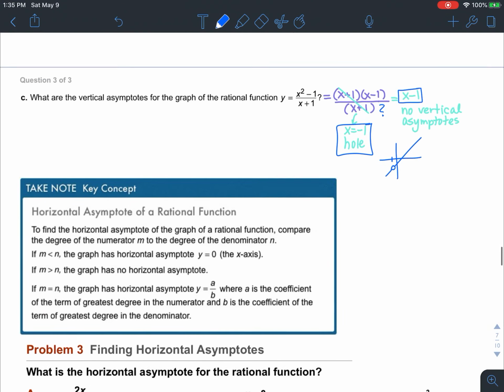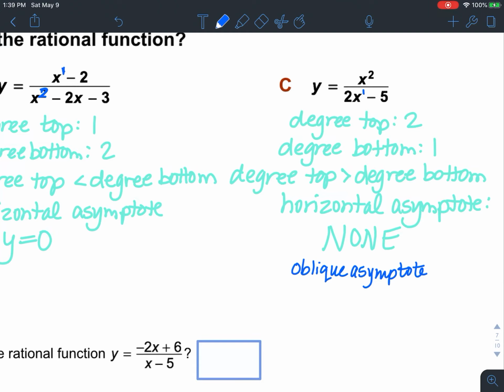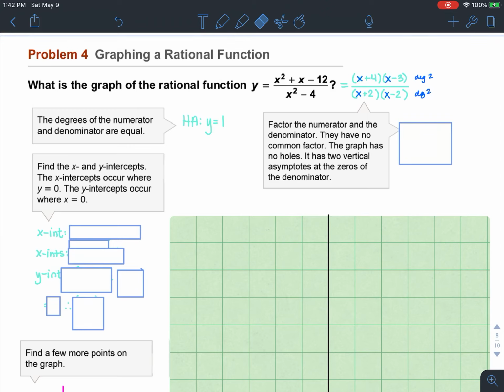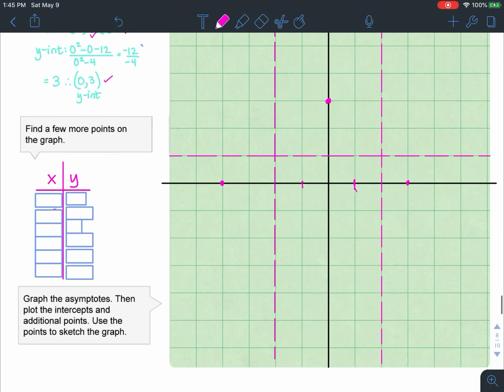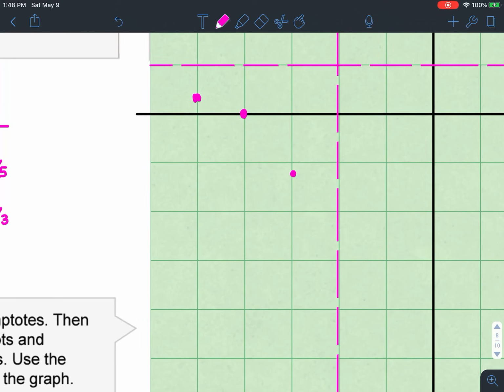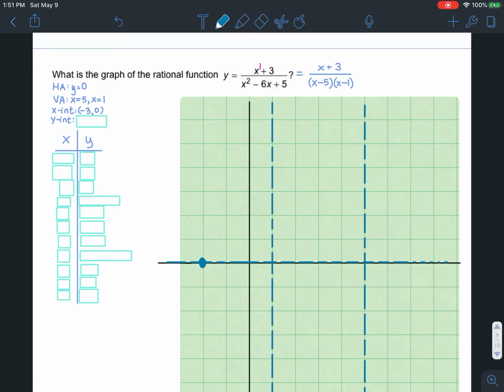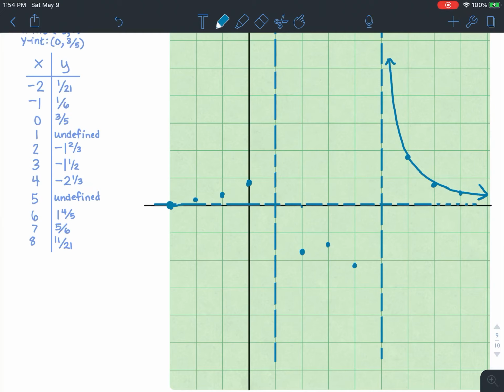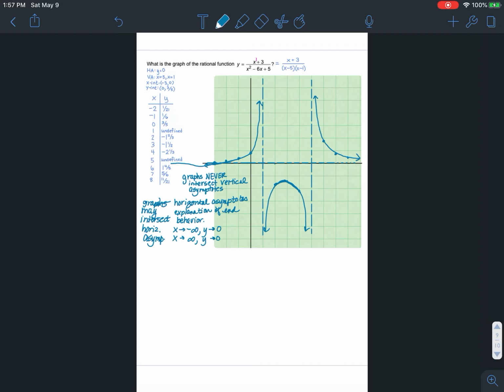8.2 8.3 Continued for 5/18 and 5/19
Graphing Rational Functions, horizontal asymptotes